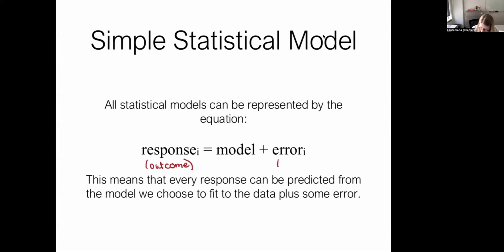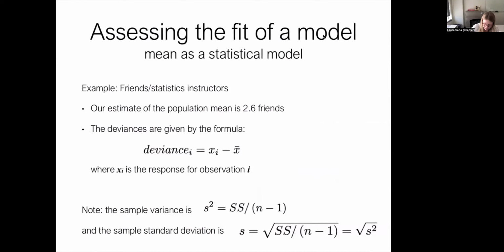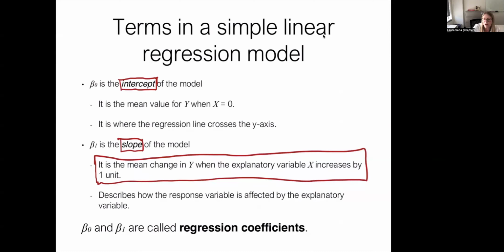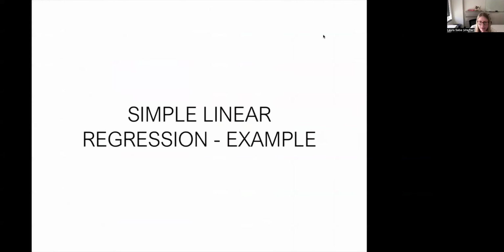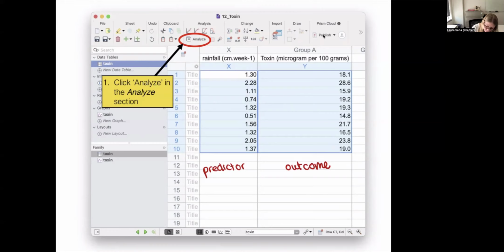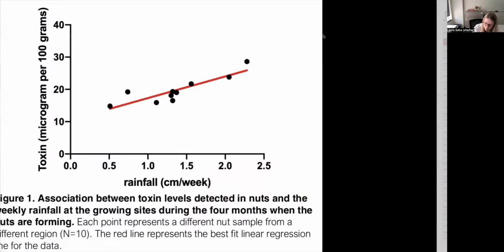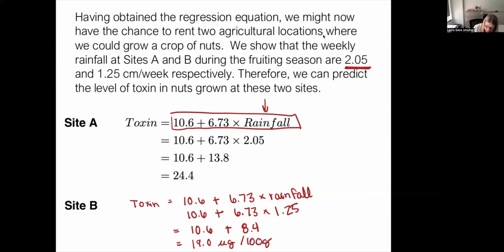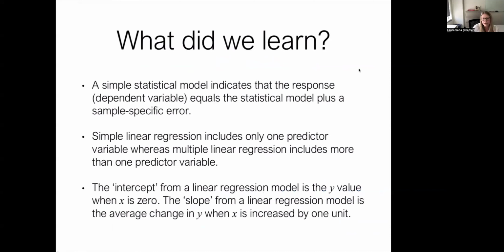2024-10-14: Simple Linear Regression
This lecture covers statistical models and simple linear regression